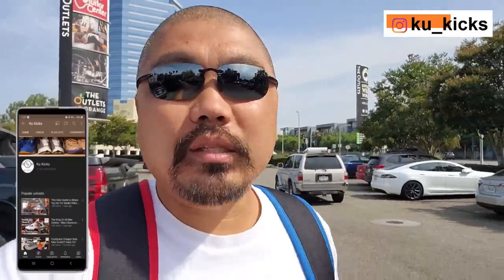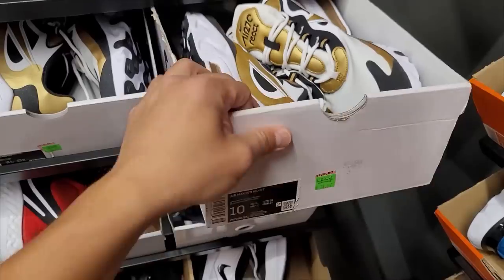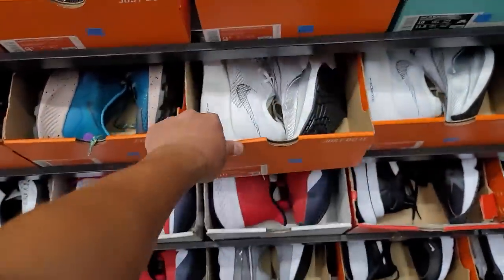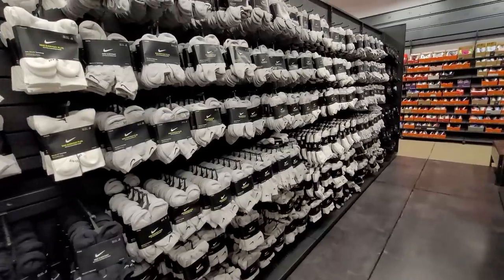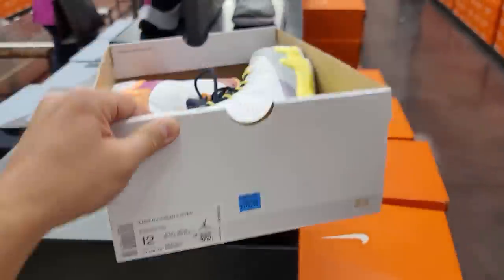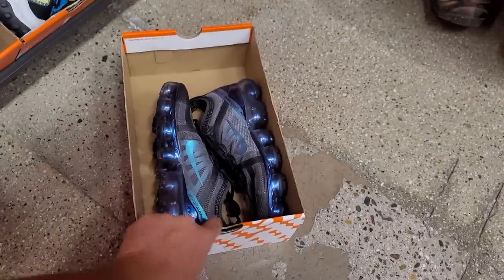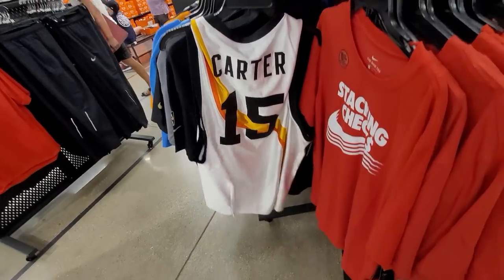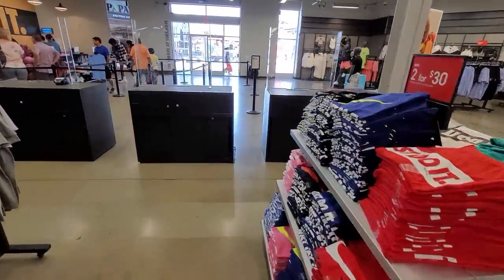Ain't Visited Nike Outlet Orange In Months..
I'm back with more vids yall! First vid in a freakin week. My bad... been crazy busy at work. Pretty much all of the Nike Outlets have been pretty dead. This Nike Outlet has always been one of my favorite Nike Outlets in Southern California and I hadnt visited this spot in months and months so I had to check it out for yall.